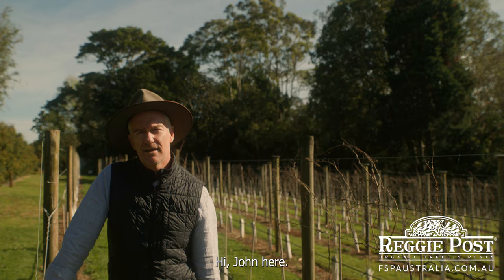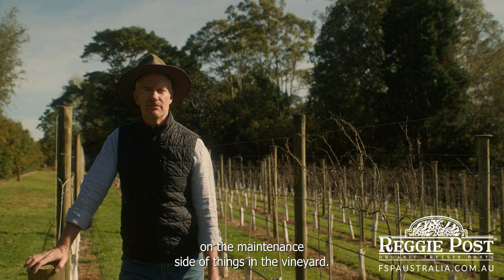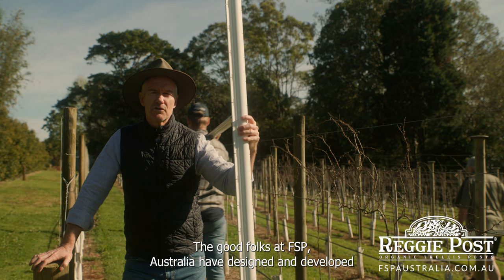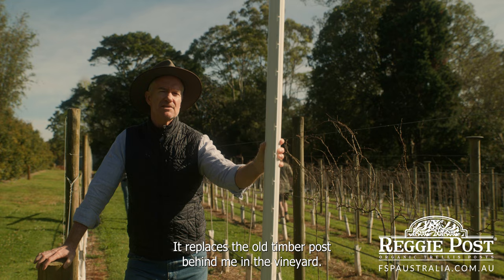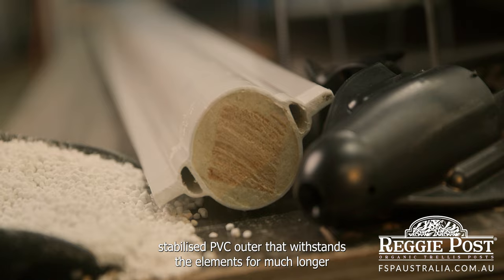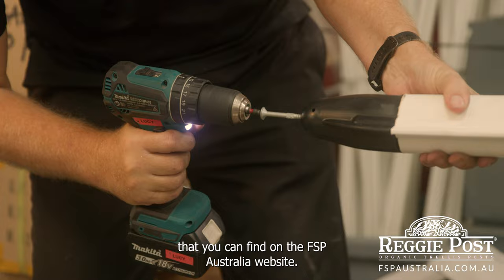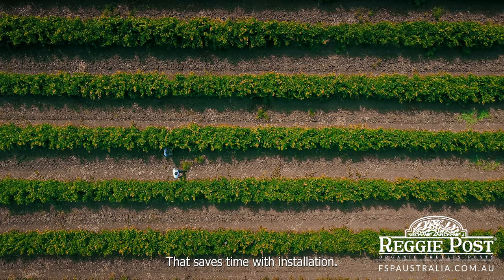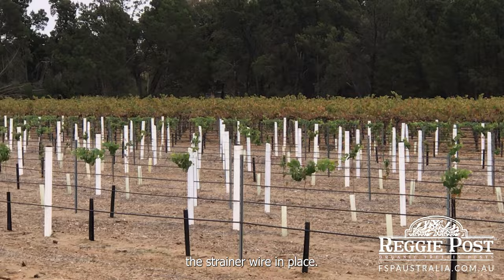Reggie Posts® - 100% Recyclable & Organic | FSP Australia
Looking after these vines can be rewarding and tough. So we're always trying to find ways to cut down on the maintenance side of things in the vineyard.

And that's where this little beauty comes into it.

The good folks at FSP Australia have designed and developed this leading edge trellis post called the Reggie Posts®.

It replaces the old timber post behind me in the vineyard. Not only are they more resistant to breakage whilst harvesting, but they also made up of a UV stabilised PVC outer that withstands the elements for much longer than the conventional timber post we're used to here.

There are numerous handy little features to them that you can find on the FSP Australia website.

Though the one that stood out for me was the precut wire slots. That saves time with installation. And best of all, there was no need for those annoying nails or clips holding the strainer wire in place.

In addition, the Reggie Posts® allows you to be certified as an organic grower.

So, if you're looking for a less maintenance solution, go check out the Reggie Posts®. You'll be very pleased with the upgrade.